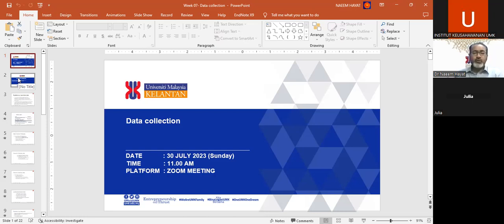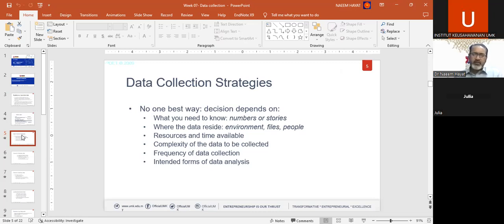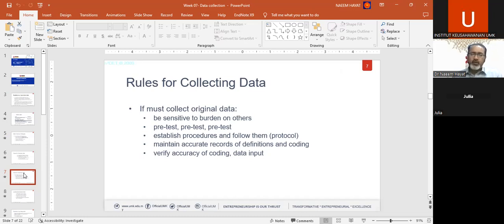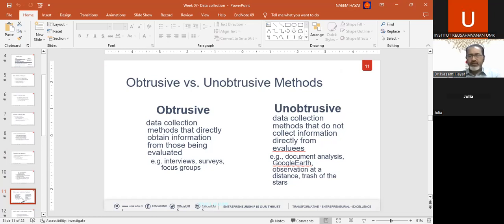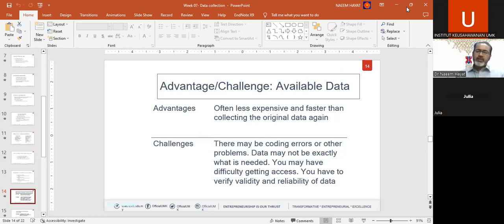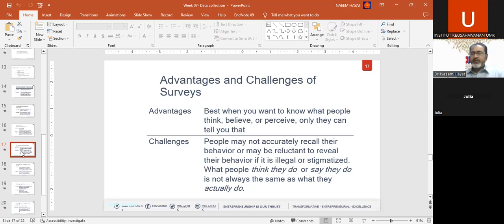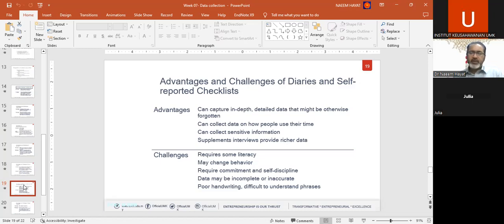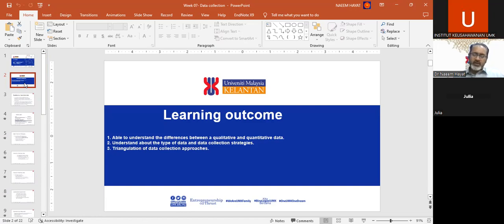Scopus Journal Training - Week 7: Data collection and understanding of the structure of the paper